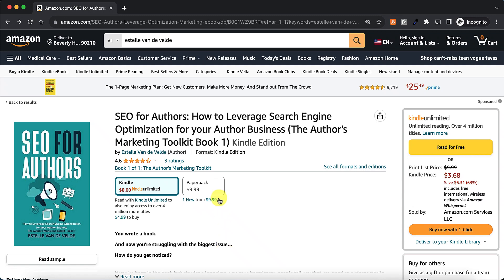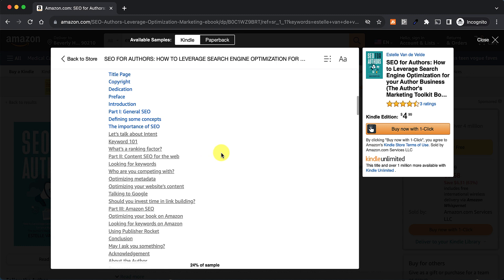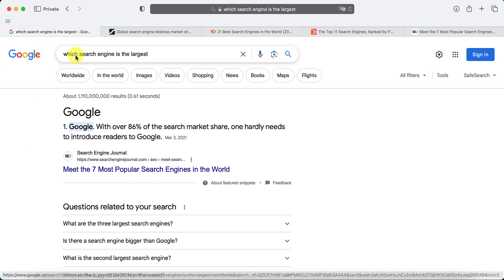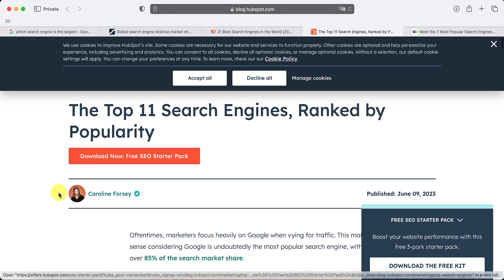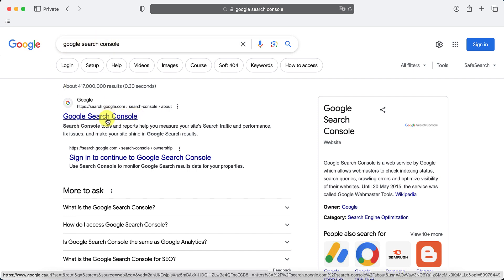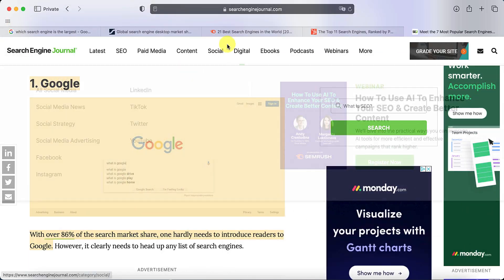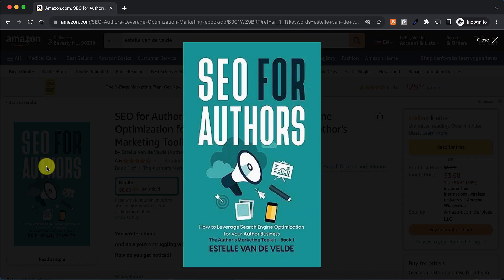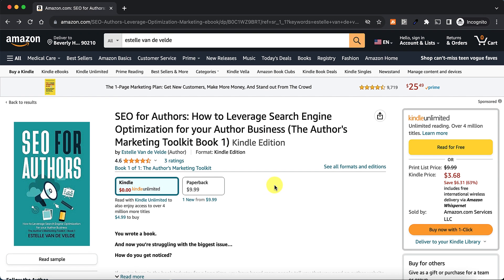📚 SEO for Authors: 10 Takeaways Part 2 | Estelle van de Velde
Supercharge your SEO (search engine optimization) game with the tips and hints Estelle shares in her book, SEO For Authors!

Don't forget to Book the like / thumbs up button, it means a lot to me (and it's free).

~Andy